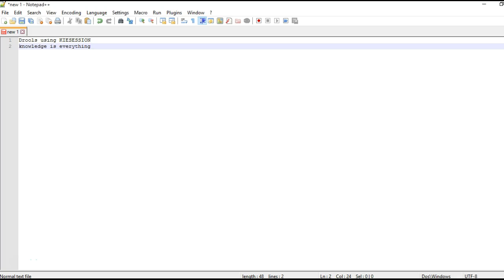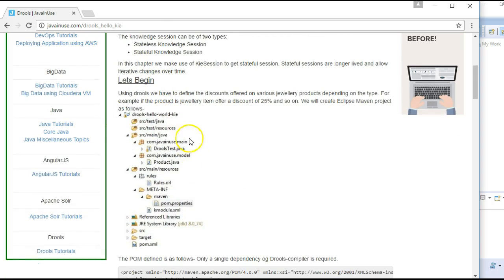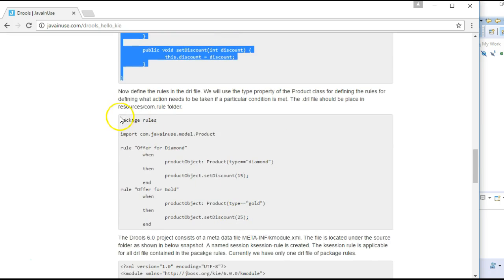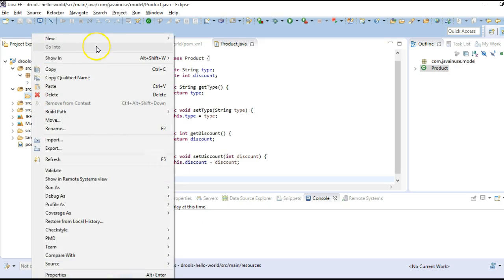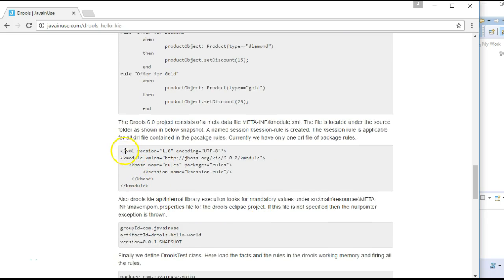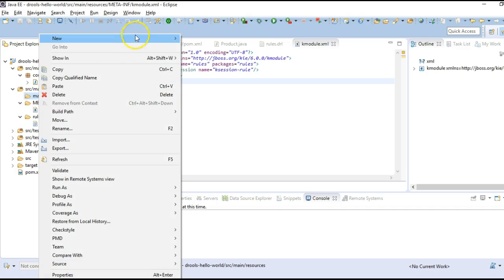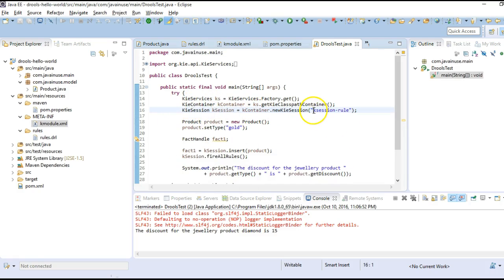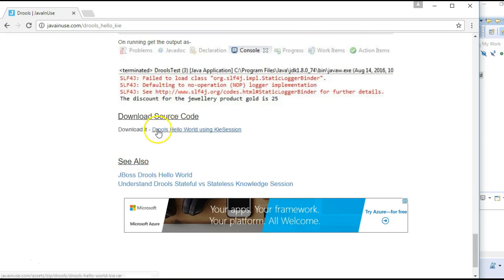JBoss Drools 6.0 + Hello World Tutorial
JBoss Drools 6.0 example using stateful kiesession.